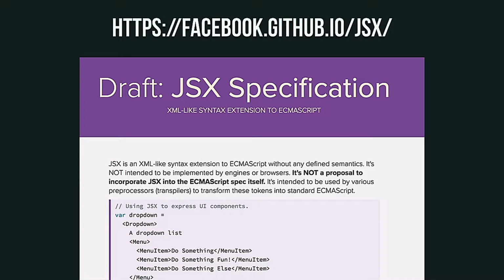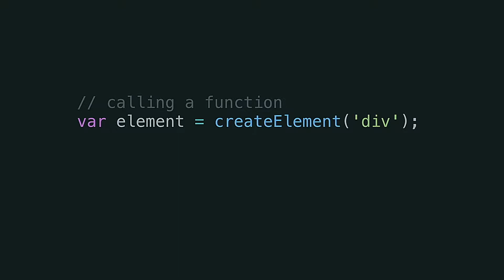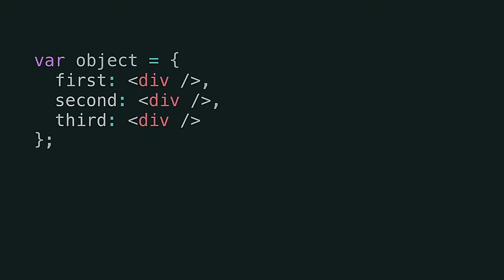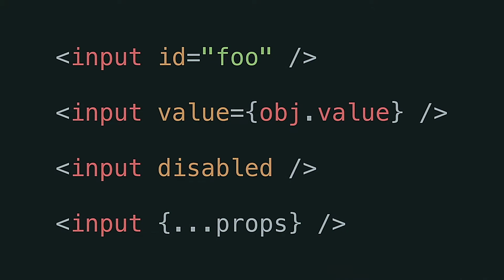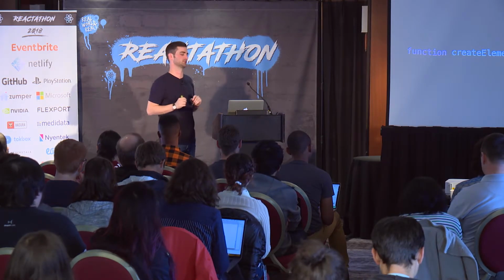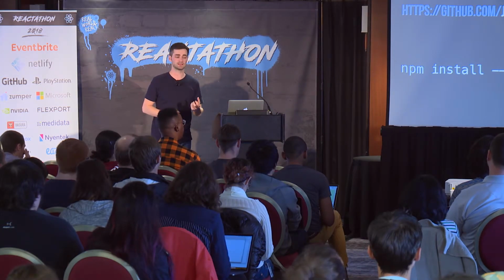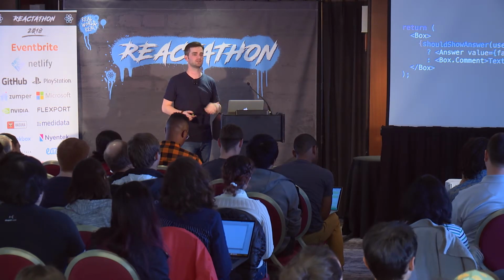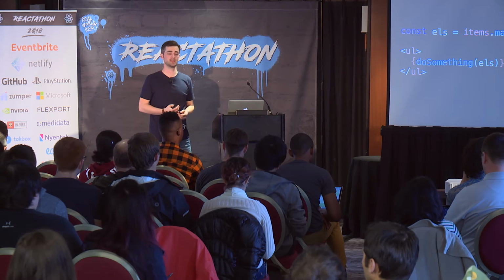Jay Phelps - Why I Love JSX!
JSX is an XML-like syntax extension to JavaScript, popularized by React. When seen for the first time it can often elicit bad memories of intermixing HTML and code, but JSX is *very* different! Let's learn exactly what it is, how it works, and even how you can use it outside of React.

Reactive programming nut and compiler enthusiast. Jay is a Senior Software Engineer at Netflix. Lover of all things open source, his contributions span numerous ecosystems. Former RxJS core team member and author of core-decorators, git-blame-someone-else, and co-author of redux-observable.